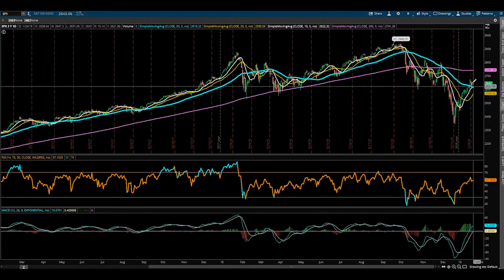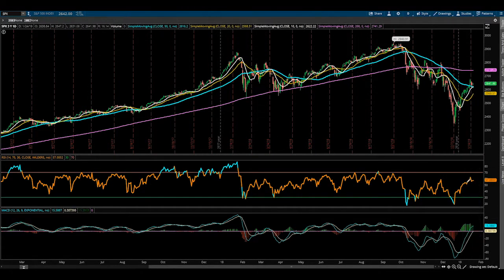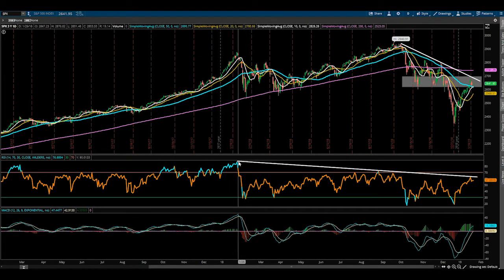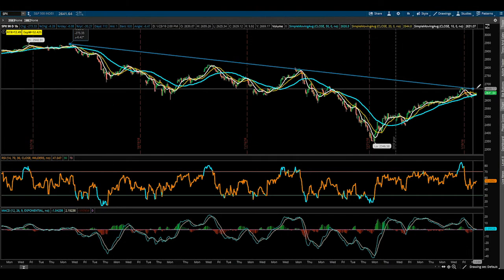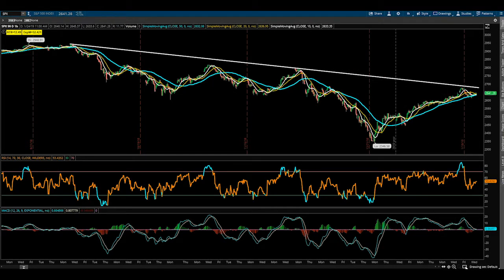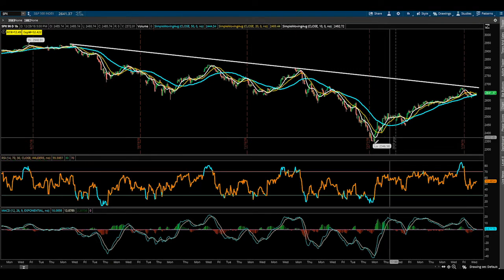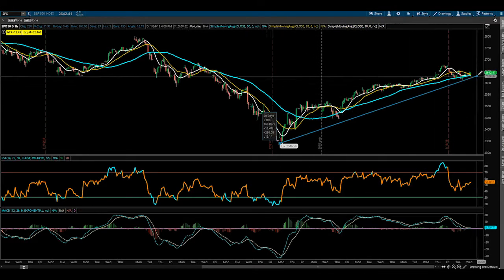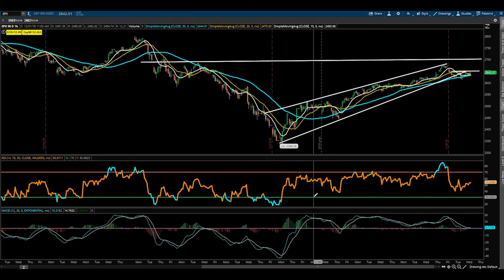Market Analysis For Week Of January 25th, 2019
Tune in is as our Investment Strategist Mike Tedeschi covers his weekly market analysis.

Michael Tedeschi, Wealth Management Advisor
Perspective Wealth Planning
999 Eisenhower Blvd. Suite D2
Johnstown, PA 15904

The views stated in this letter are not necessarily the opinion of Cetera Advisor Networks LLC and should not be construed directly or indirectly as an offer to buy or sell any securities mentioned herein. Due to volatility within the markets mentioned, opinions are subject to change with or without notice. Information is based on sources believed to be reliable; however, their accuracy or completeness cannot be guaranteed. Past performance does not guarantee future results. Investors cannot invest directly in indexes. The performance of any index is not indicative of the performance of any investment and does not take into account the effects of inflation and the fees and expenses associated with investing.

Registered Representative offering securities and advisory services through Cetera Advisor Networks LLC. Member FINRA/SIPC a broker/dealer and a Registered Investment Advisor. Cetera is under separate ownership from other named entities.